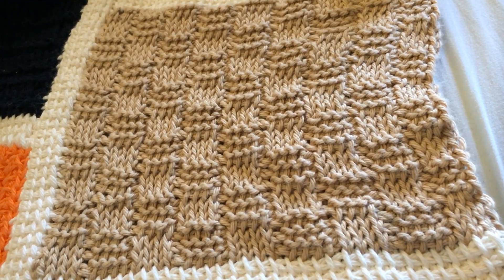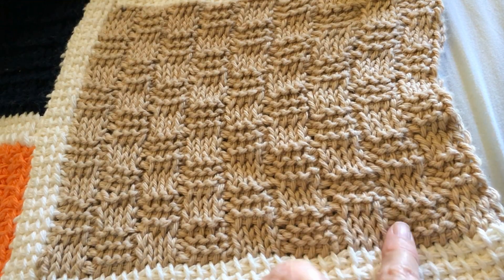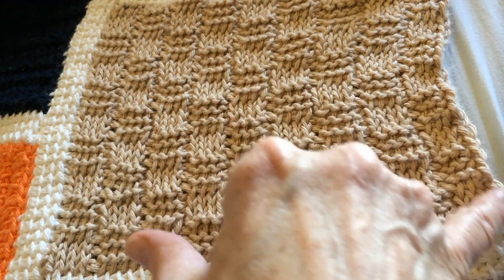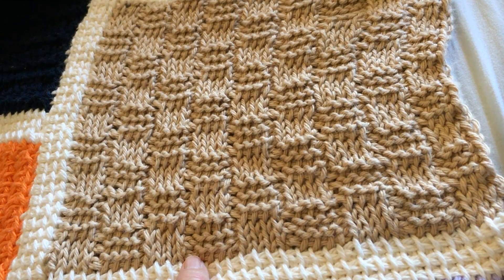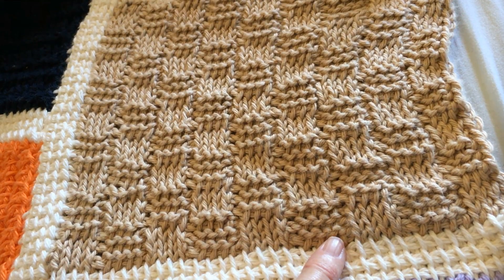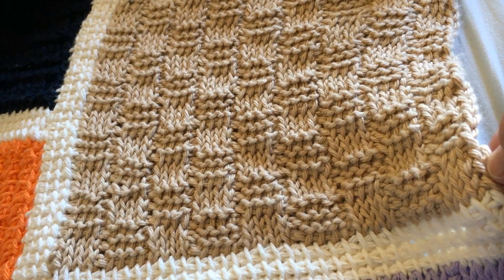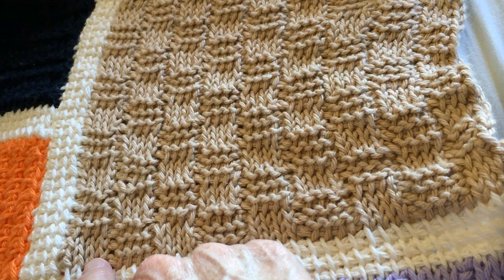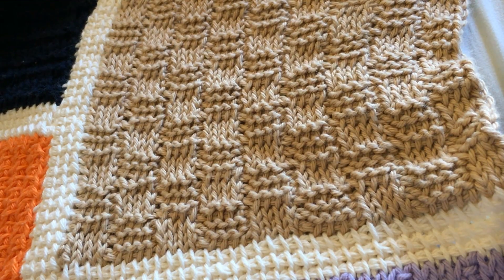Tunisian Crochet: Afghan Sampler Block 25 (Basket Weave)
I will be posting video clips for each block in this sampler as I crochet them. You are welcome to join in this Crochet Along. My blocks are based on Leisure Arts' An Afghan Stitch Sampler, which is available for PDF download on their website.